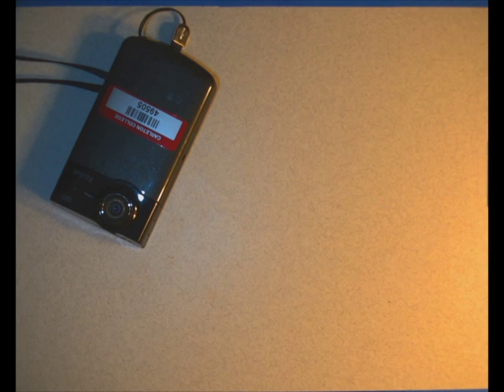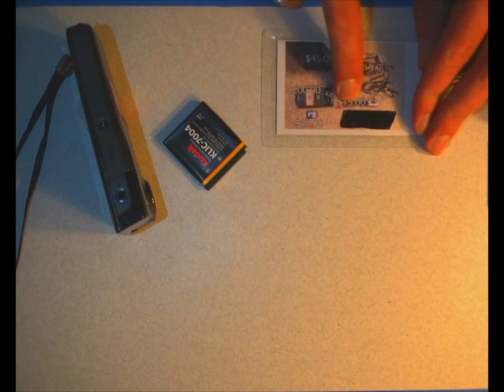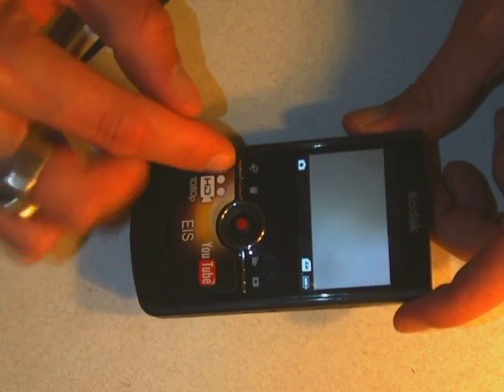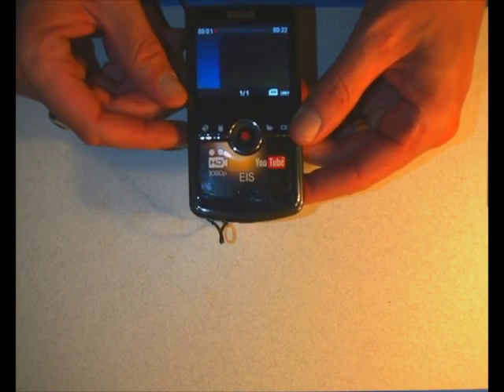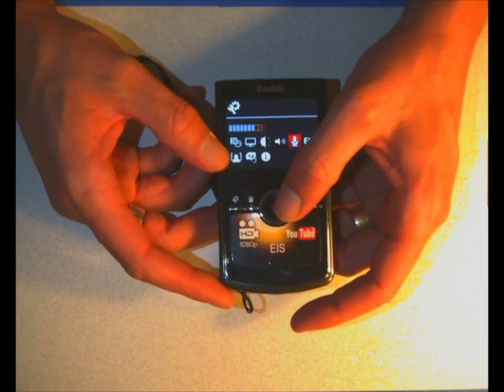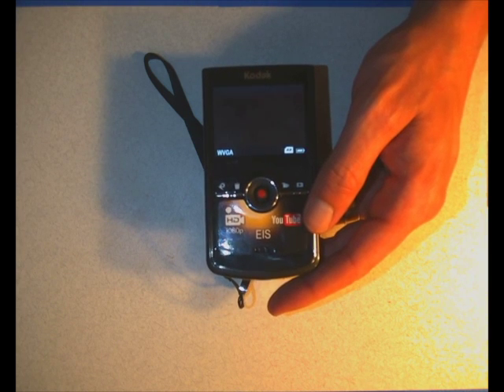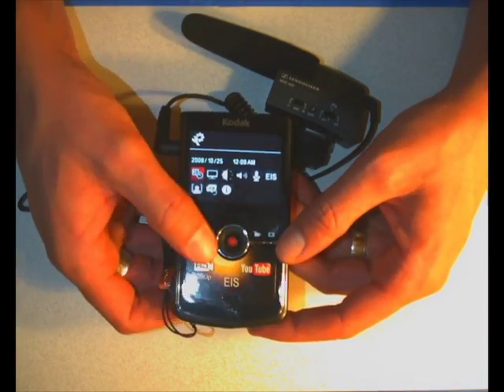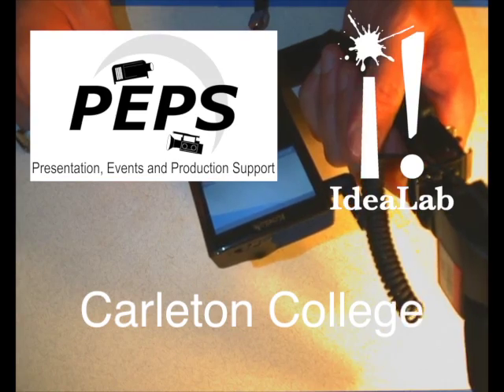Kodak Zi 8 Tutorial Video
PEPS checks out Kodak Zi-8 cameras to the Carleton College campus community.  Here is a video tutorial that will give you tips in using them.